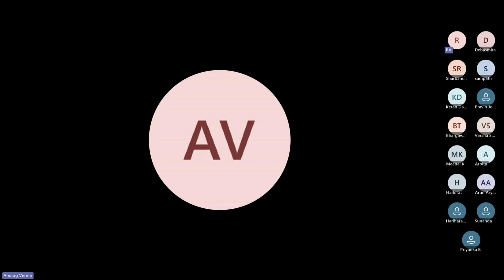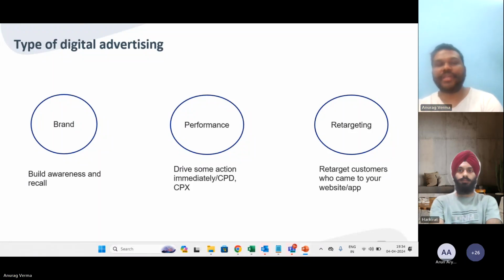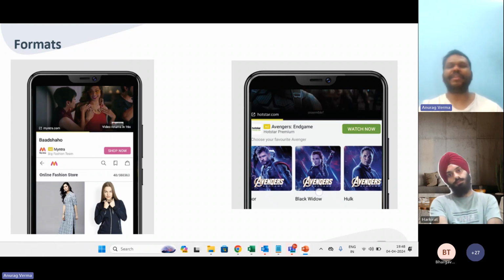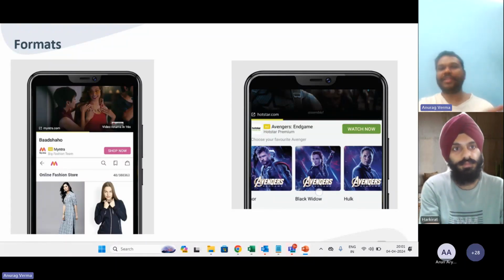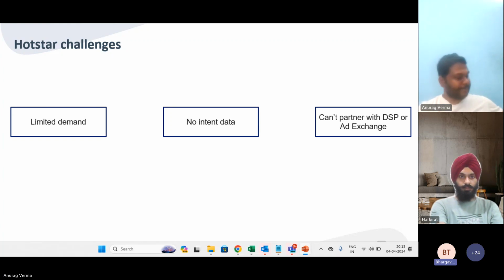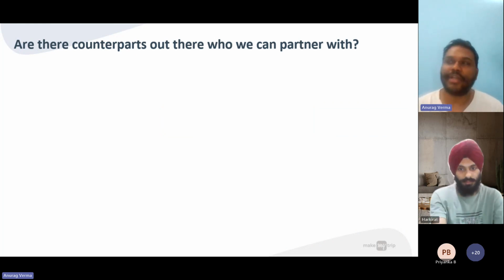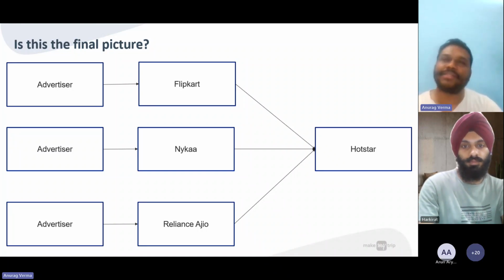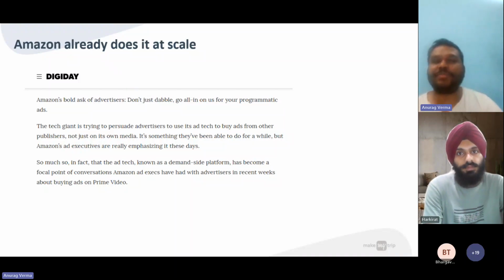The science of Ads - how AdTech works as a foundational plumbing for the internet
Product/Business/Revenue guy at an internet company. Want to understand how ads which are a foundational model for internet work? What are the most important aspects of Adtech and if you want to build a sizeable business from Ads as a media publisher what should you know.
Go from zero to hero and learn not just important concepts in AdTech but also get to know about some amazing case studies in a very easy to understand manner! Watch the entire video!